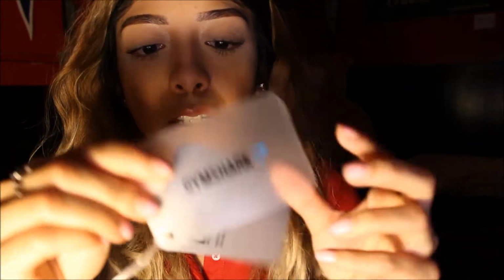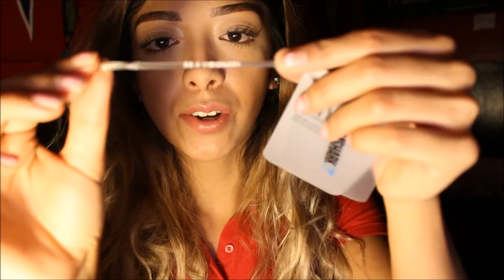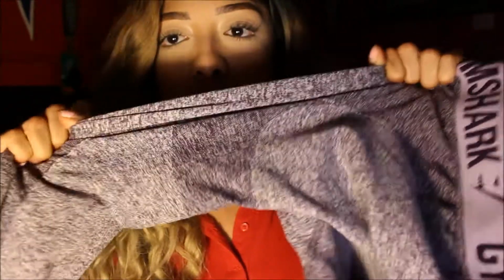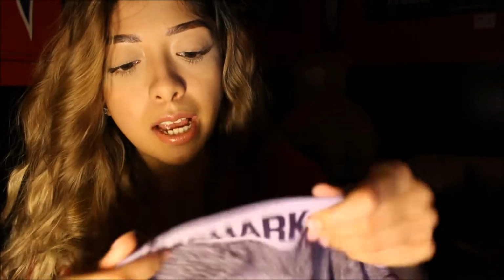FIRST GYMSHARK LEGGINGS (review) + GLUTE/HAMSTRING WORKOUT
Hi there friends!
Just thought I would leave a few links here for you guys. The first one will be my brand new camera, then a link to the leggings I talked about, and a link to Jazmin! I'm also going to put my workout from this video down below so keep scrolling!

CANON T5I

WORKOUT 1: 3 SETS OF 15 BULGARIAN SPLIT SQUATS WITH 15 POUND DUMBBELLS

WORKOUT 2: 3 SETS OF 24 BANDED SIDE SQUATS WITH 15 POUND KETTLE BELL

WORKOUT 3: 3 SETS OF 15 STRAIGHT LEG DEADLIFTS WITH PLATES AND 60 POUND BARBELL

WORKOUT 4: 3 SETS OF 15 BUTTUPS? (They work really well. Use plates and focus on pushing through with your heels. Stick your butt right up. I used a 15 pound dumbbell while doing this.)